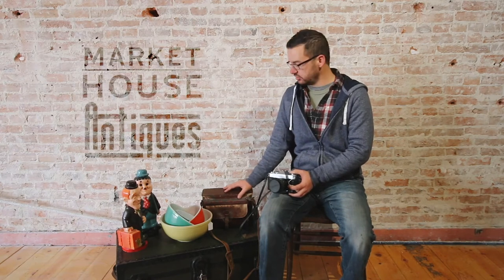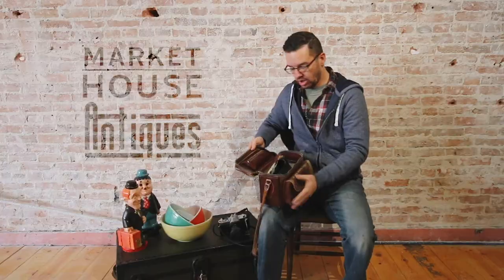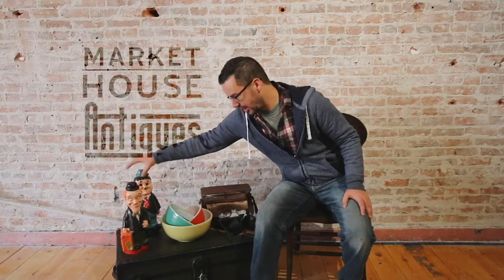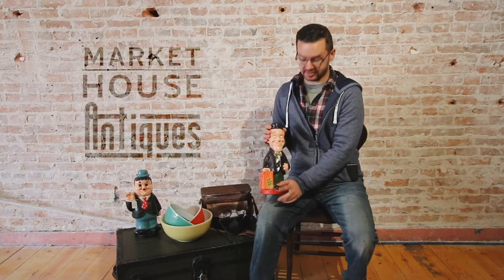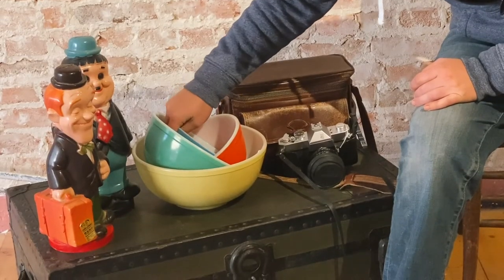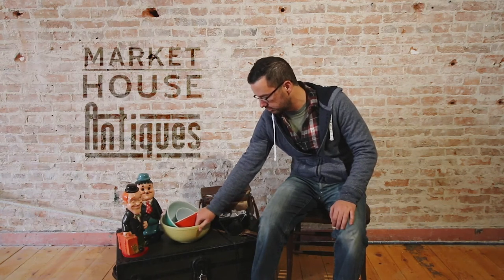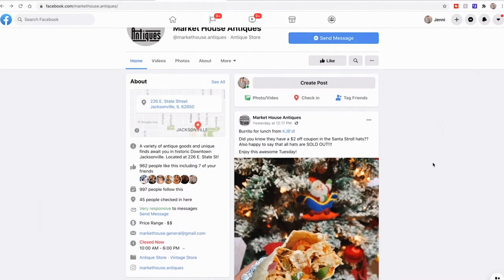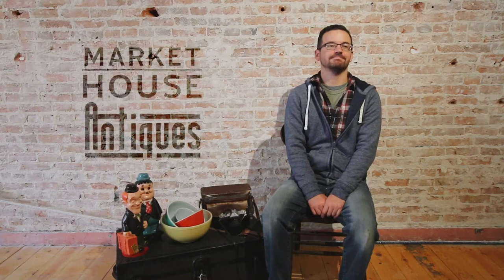Rare Antique Camera, 1950s Mixing Bowls & Laurel and Hardy Piggy Bank Set || NICK-KNACK Episode One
Today Nick Little shows us a rare antique camera, 1950s mixing bowls, and a laurel and hardy piggy bank set. This is NICK-KNACK episode one.

This is a new series called NICK-KNACK where Nick Little, the owner of Market House Antiques in Jacksonville, Illinois, shows us some of the awesome things he has in his shop. In this episode he shares his Santa Stroll discounts with us. He also shows us a rare antique camera with accessories, a set of four 1950s mixing bowls, and a Laurel and Hardy piggy bank set in mint condition.

•• OUR FAVES ••
» Our Ring Light